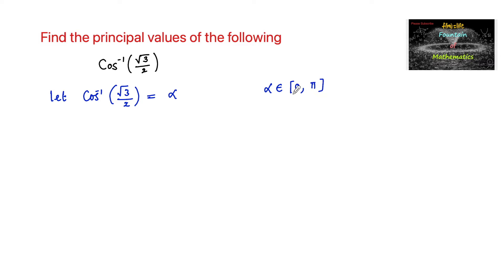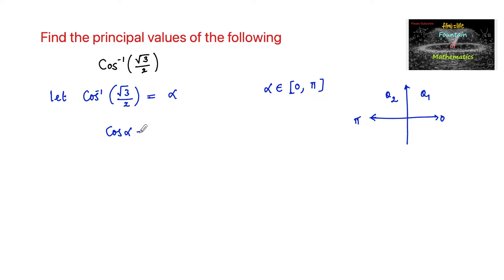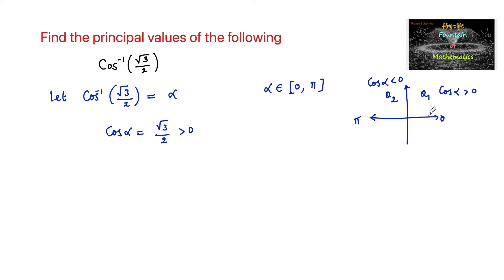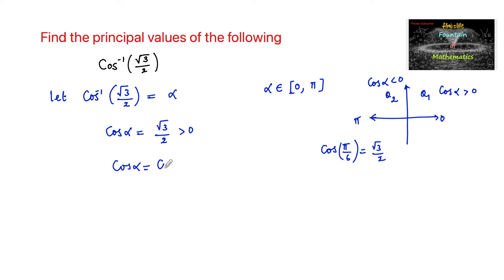Find the principal value of cos⁻¹(√3/2)|CBSE|NCERT|Inverse Trigonometric Functions|12|2022-23|VSAQ